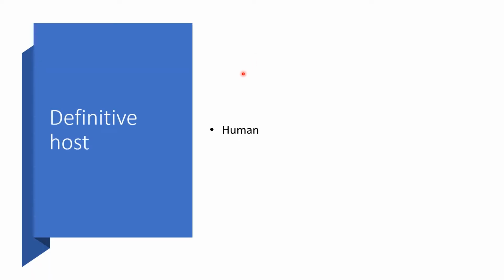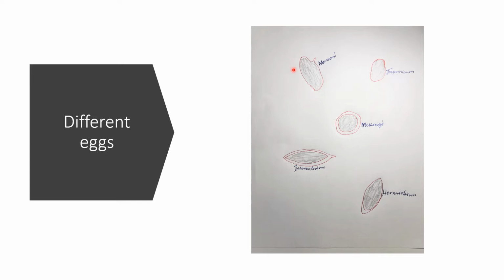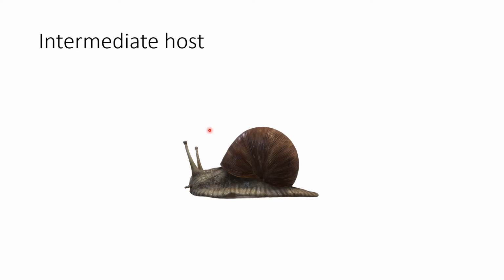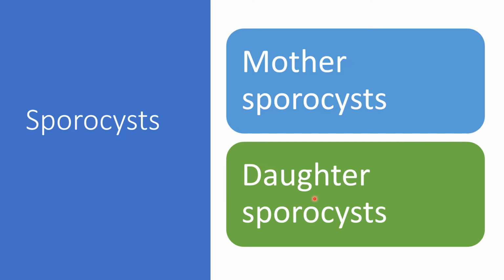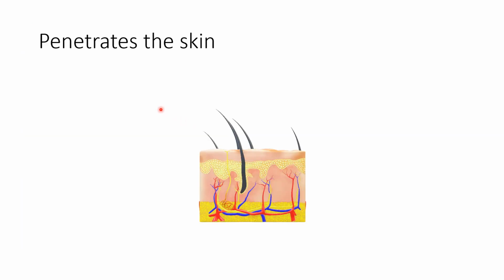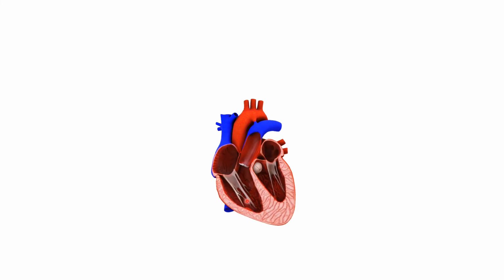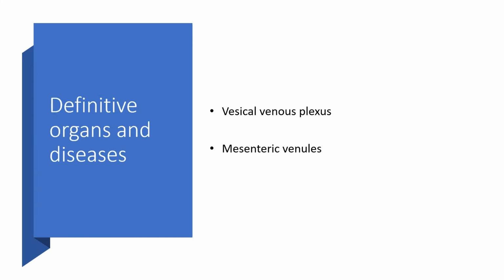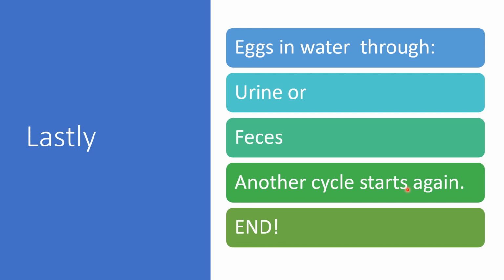SCHISTOSOMIASIS LIFE CYCLE and TRANSMISSION A- Z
The Life Cycle of Schistosomiasis has been fully presented here, using both
Parasitology & Clinical Perspectives.

Enjoy listening!